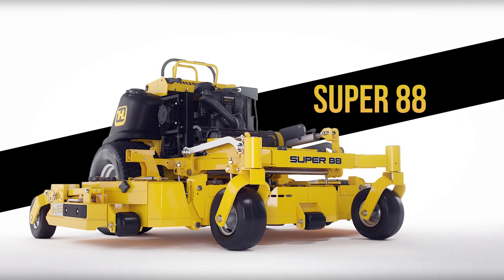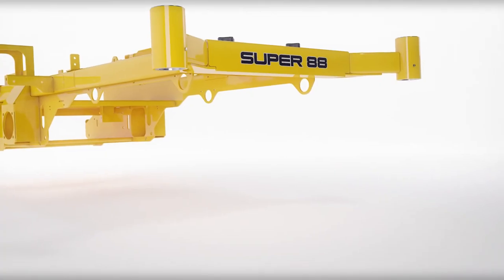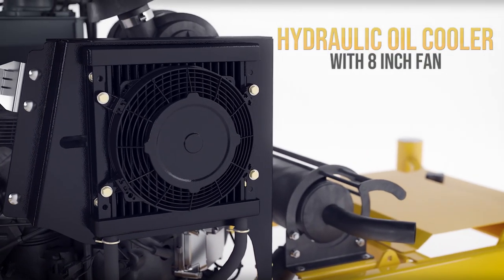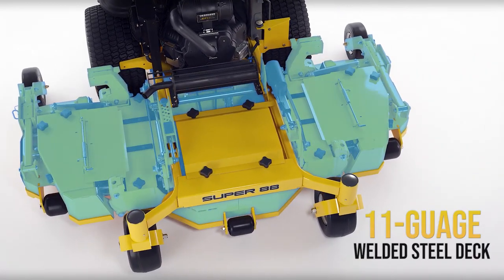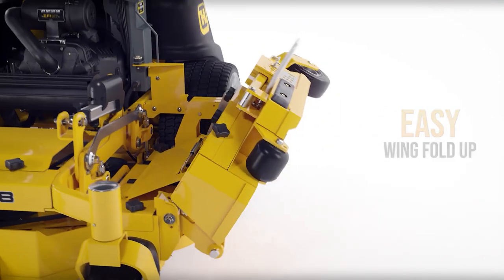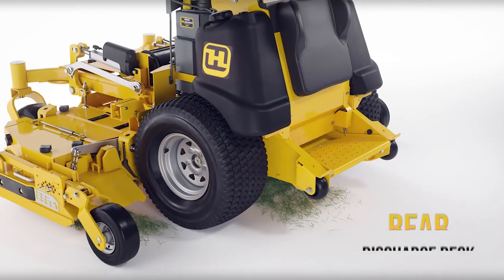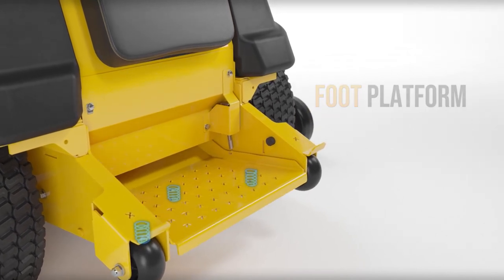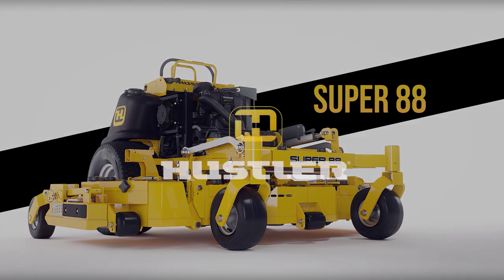Hustler Super 88 Stand-On Zero-Turn Lawn Mower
The most versatile commercial mower on the market with a wide cutting width to handle large lawns and massive acreages, yet agile enough to match smaller mowers on uneven terrain and around tight obstacles.

This is a detailed look piece-by-piece of this stand-on commercial mower.